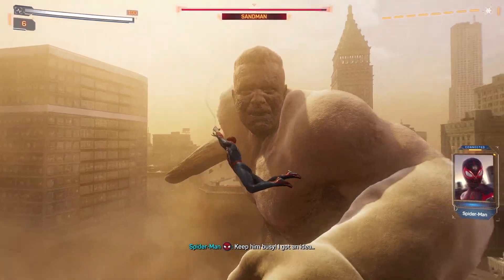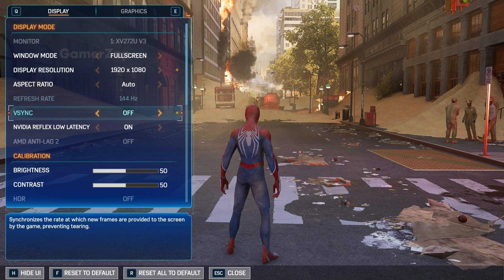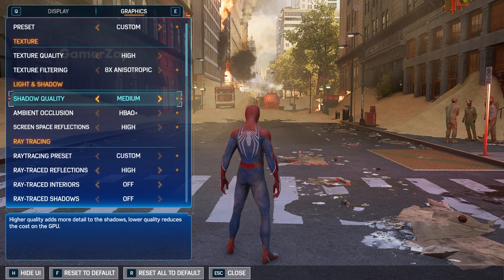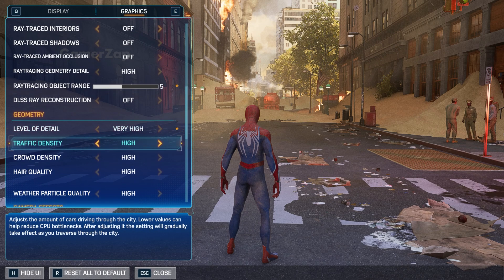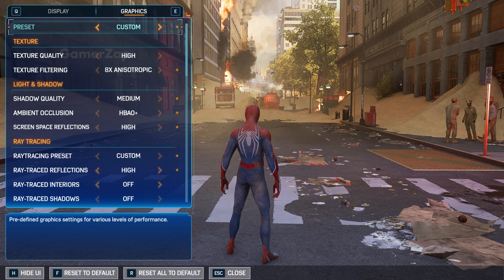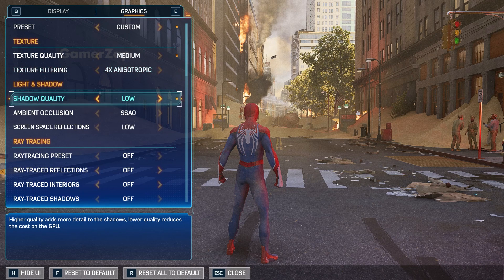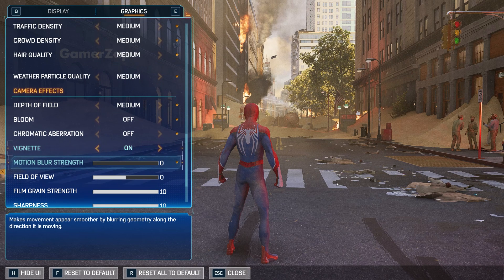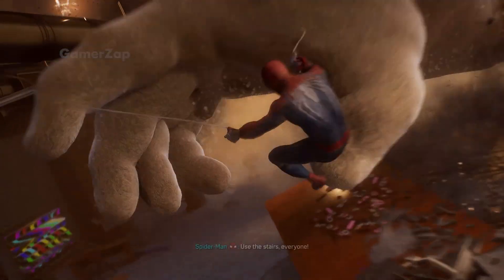Spider-Man 2 PC Optimization Guide for a Smooth Gameplay 1080p/1440p (RTX 3060)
In this video I have shown the best graphics settings for Spider-man 2 to get a pretty smooth gameplay. Hope this is helpful.

0:00 - Intro
0:14 - Graphics Settings
0:19 - Graphics Settings - 1080p
1:36 - Graphics Settings - 1440p
2:24 - Outro